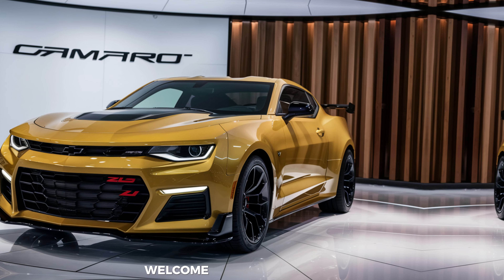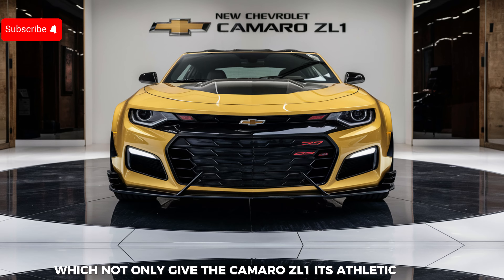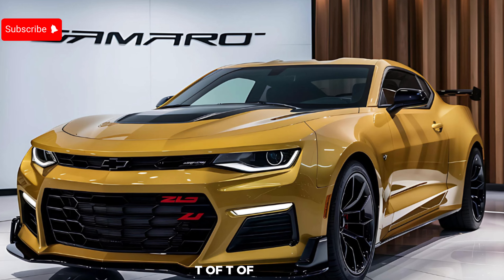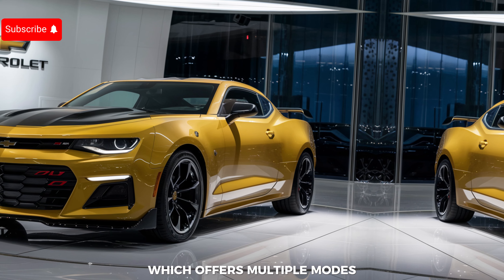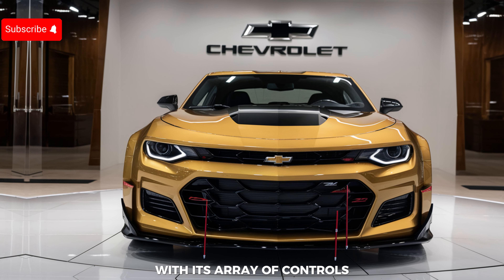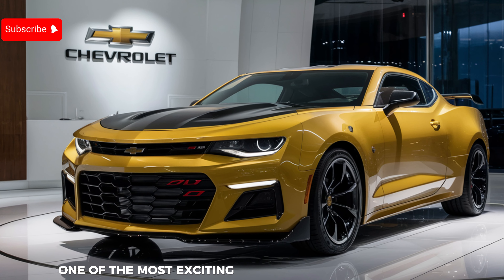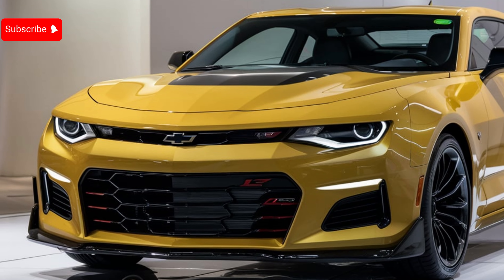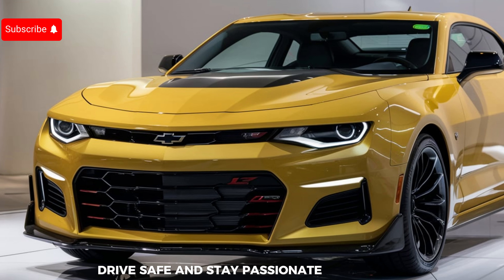Unleashing the Beast: The Supercharged 2025 Chevrolet Camaro ZL1"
Get ready to experience the ultimate power and performance with the 2025 Chevrolet Camaro ZL1! In this video, we take an in-depth look at the supercharged engine, advanced features, and stunning design that make the Camaro ZL1 the king of muscle cars. From its roaring exhaust to its sleek lines, join us as we unleash the beast and put the 2025 Camaro ZL1 to the test. Don't miss out on this thrilling ride!

COVER TITLE
2025 Chevrolet Camaro ZL1: A Supercharged Beast Unleashed!"
"The Ultimate Muscle Car: 2025 Chevy Camaro ZL1 Review"
"First Drive: 2025 Chevrolet Camaro ZL1 - Performance and Power!"
"2025 Camaro ZL1: Top Speed Test and Track Performance"
"Chevy’s Powerhouse: Inside the 2025 Camaro ZL1"
"2025 Chevrolet Camaro ZL1 - The King of Muscle Cars Returns"
"Is the 2025 Camaro ZL1 Worth the Hype? Full Review & Test Drive"
"2025 Chevy Camaro ZL1 - Unrivaled Speed and Style"
"Exploring the 2025 Camaro ZL1: Features, Specs, and More"
"2025 Chevrolet Camaro ZL1 vs. The Competition: Who Wins?"
HASTAGS